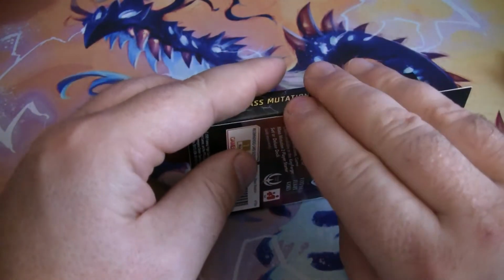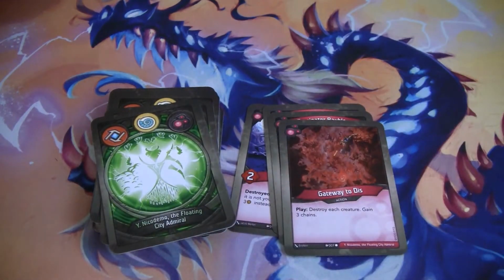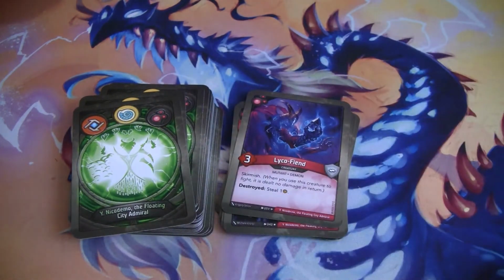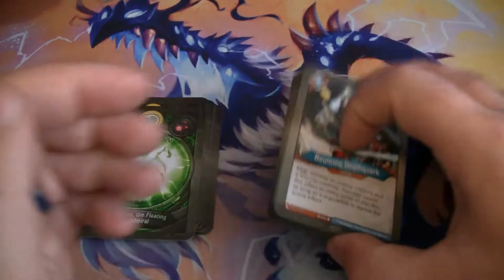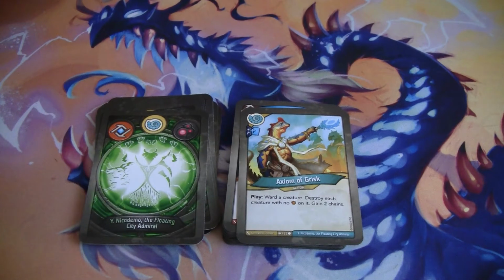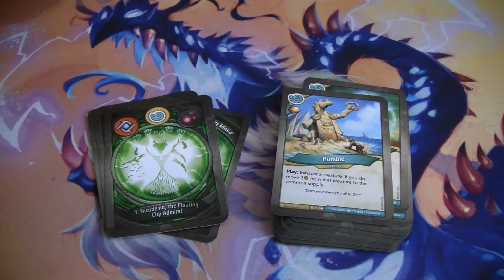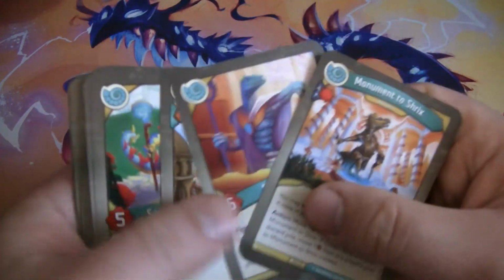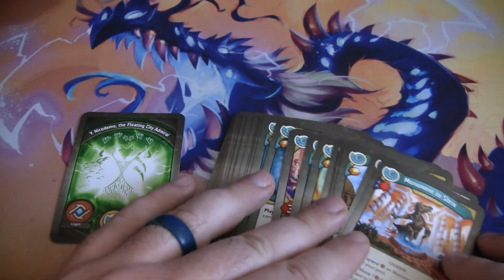Fun Artifact Games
There are a lot of weird things that can happen with this deck. If you can "animate" the tools just right, there's a lot of aember to be won!